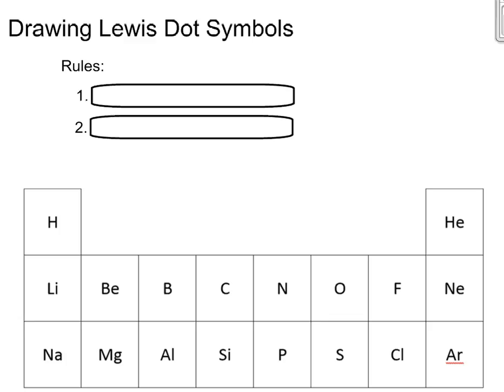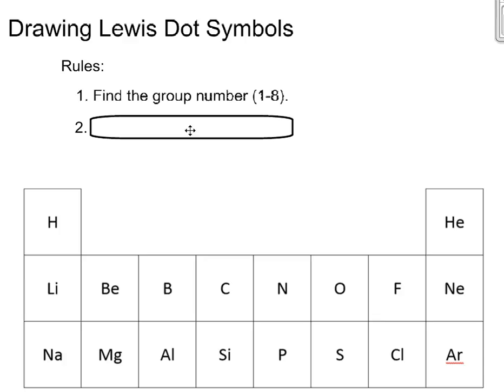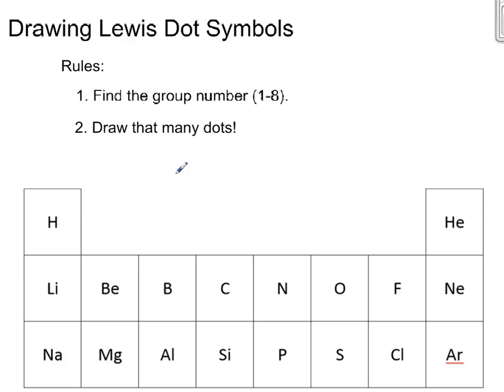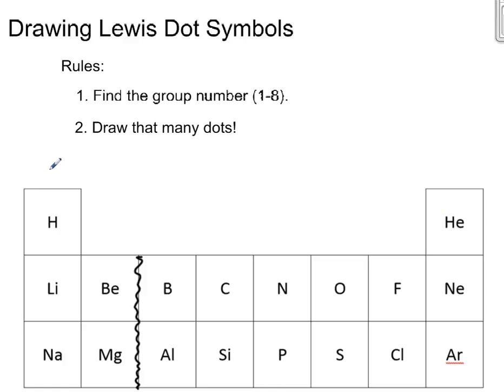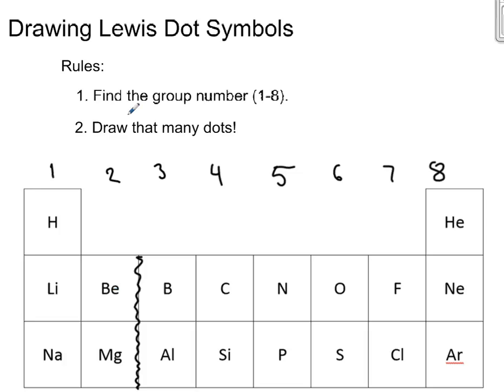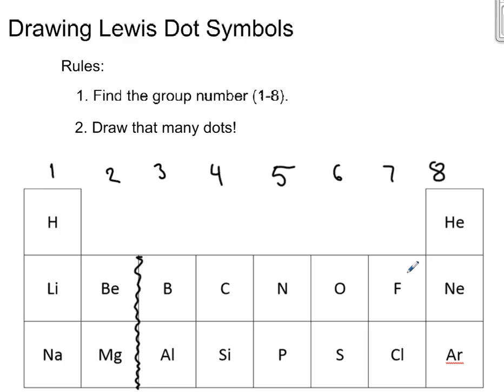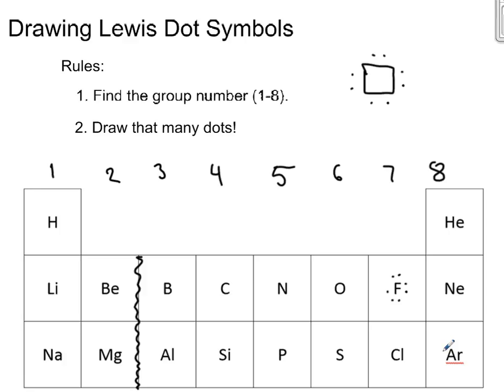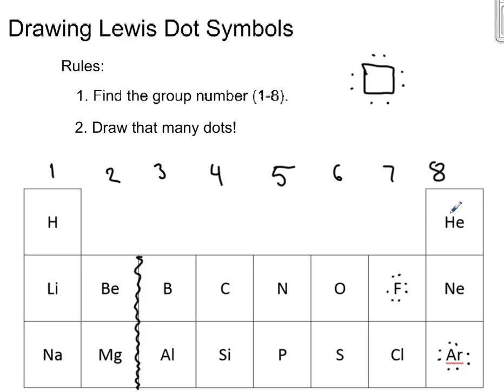Drawing Lewis Dot Symbols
Mr. J's AP Homework 2